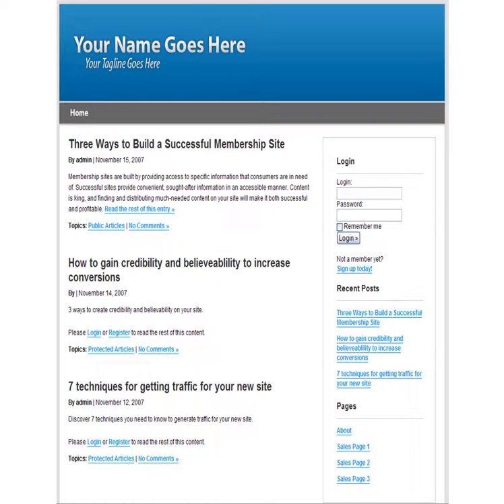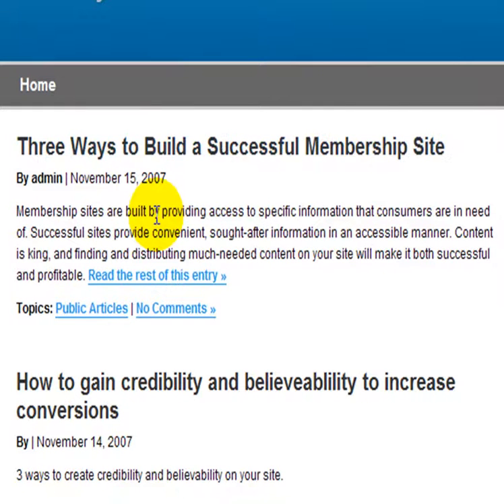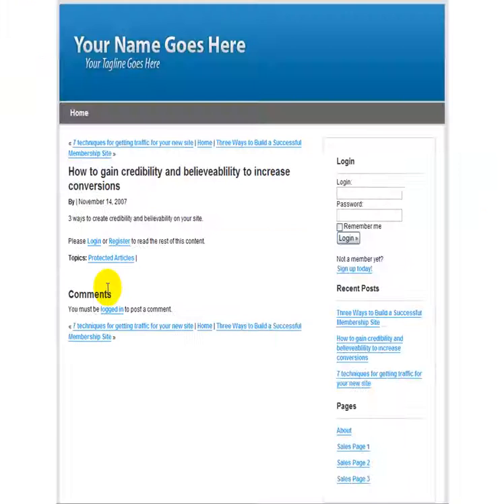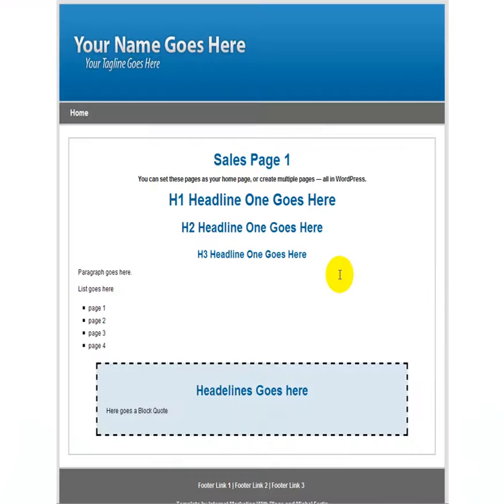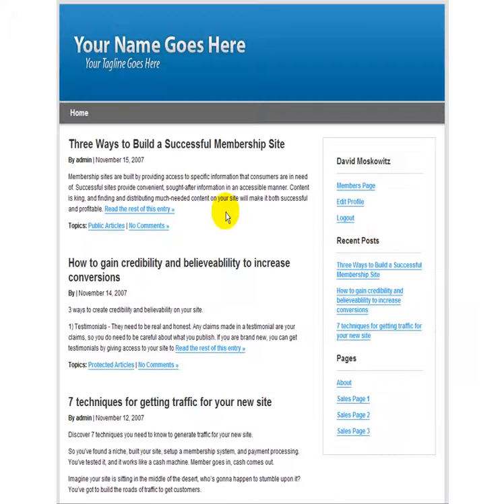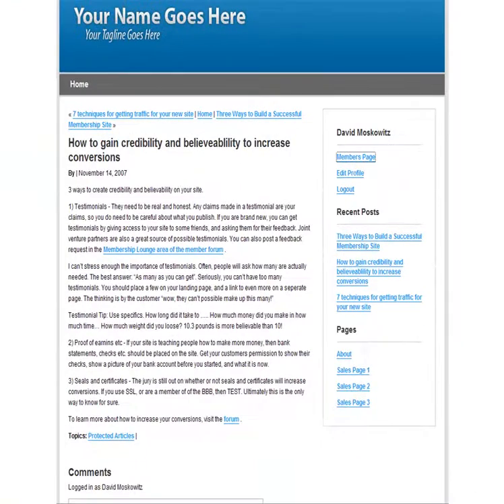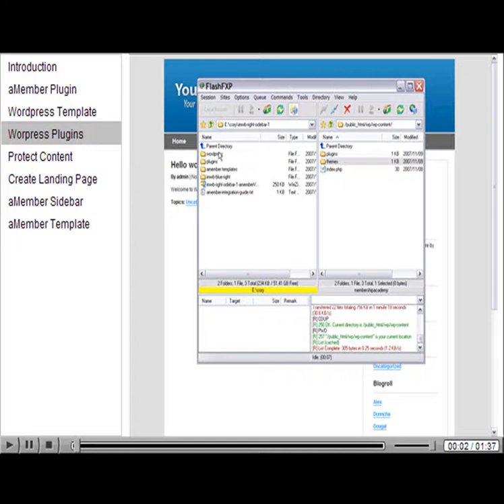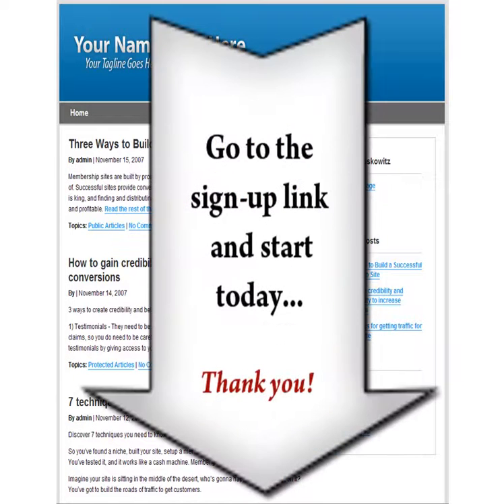Wordpress and aMember Membership Sites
Video tour of a Wordpress theme and aMember template, fully integrated. Giving you a CMS driven membership site.